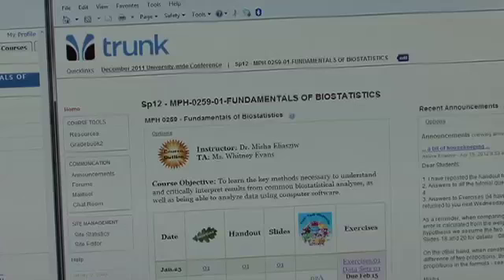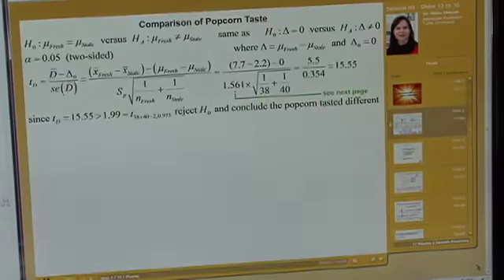Tufts Teaching with Technology Award Winners 2012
The 2012 Teaching with Technology Awards is a new university-wide program that invites students to  nominate an instructor who they feel is effectively using technology to support teaching and learning.  A judging committee then selects award winners from the nominations submitted by students.  This is an exciting new opportunity to recognize an instructor for his or her innovations and for their colleagues and the Tufts community as a whole to learn from their experiences.